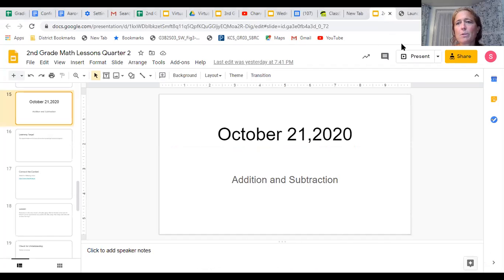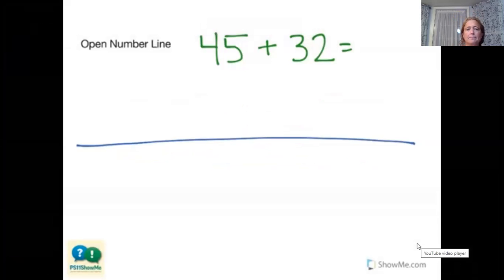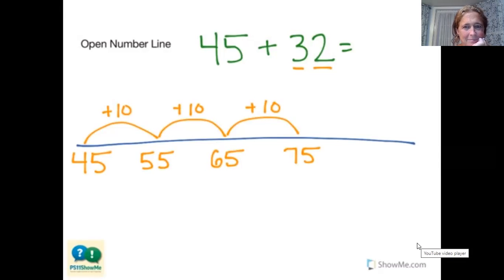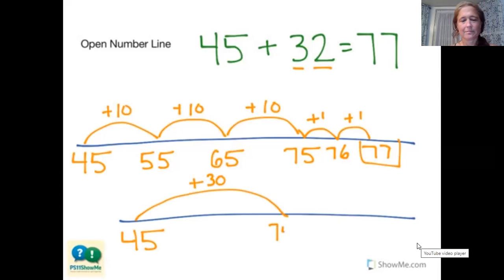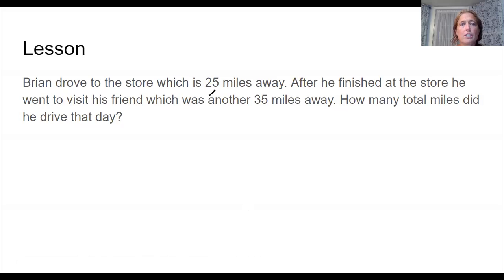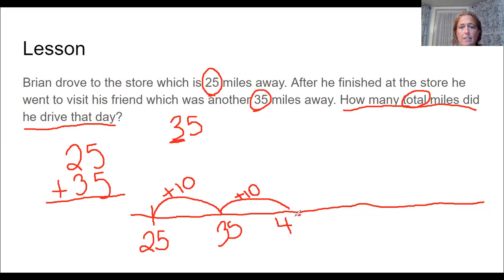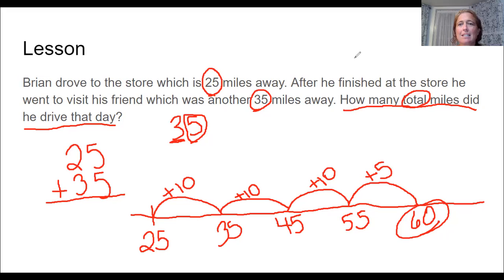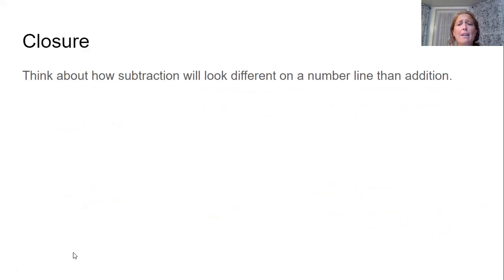2nd Grade Math Lesson October 21st